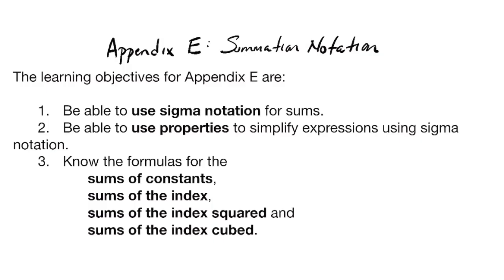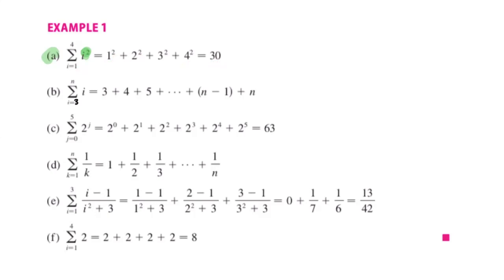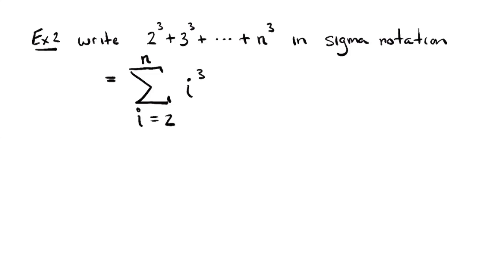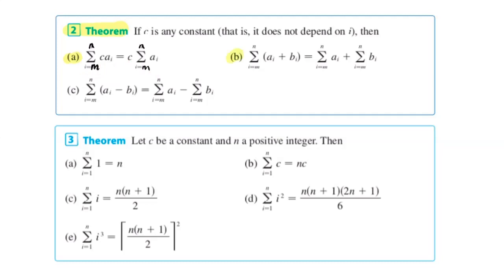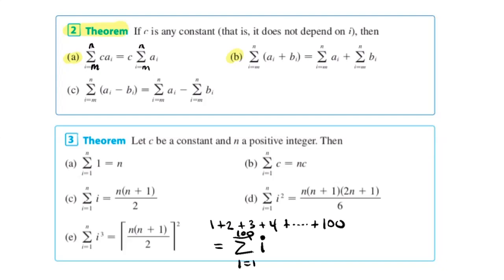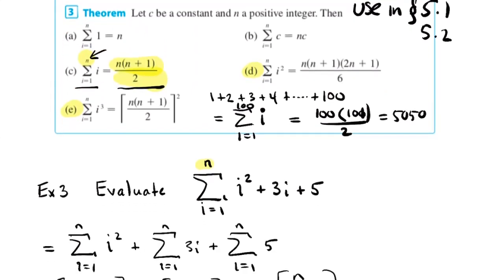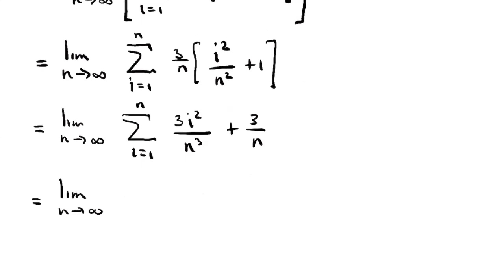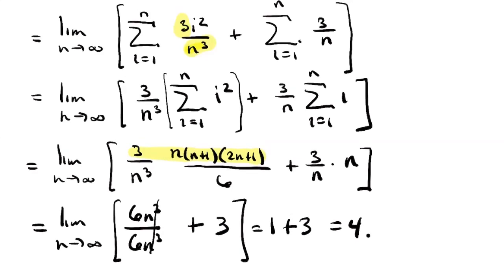MATH 109 - Appendix E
We introduce summation notation and discuss some properties as well as some specific facts about summing powers of indices.